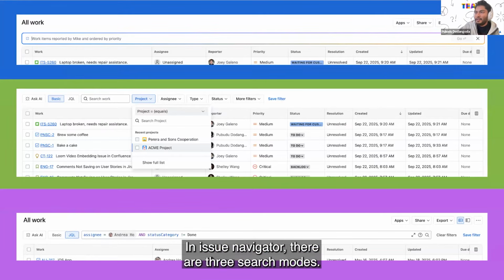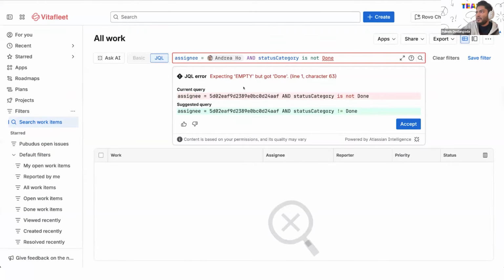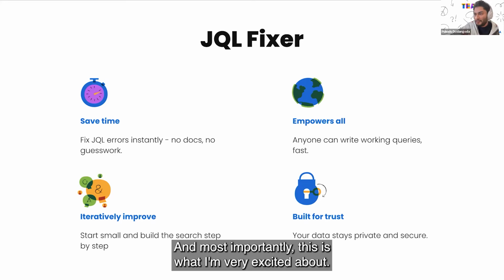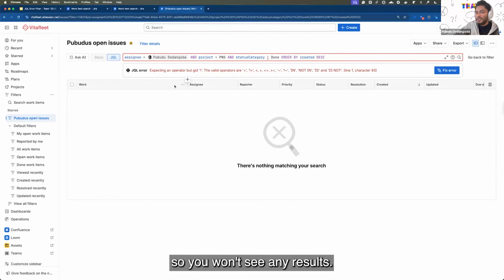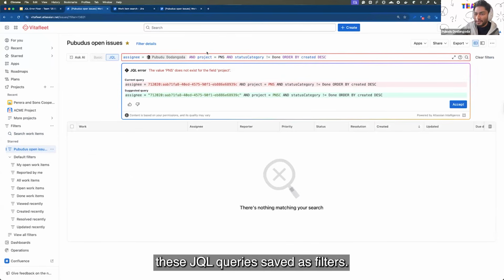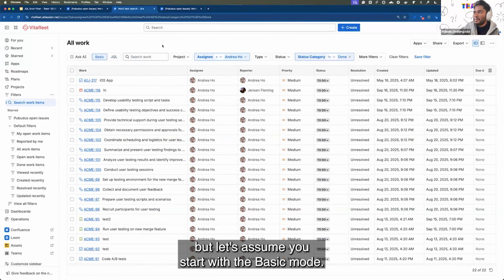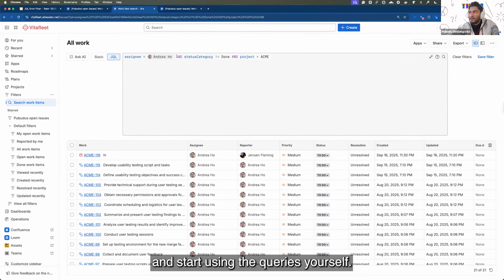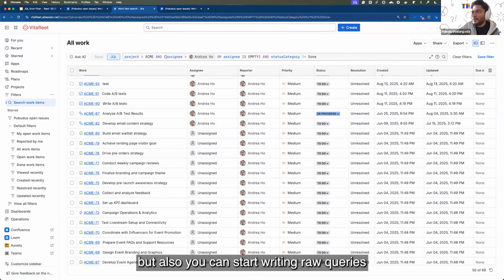Jira Demo: JQL Error Fixer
With JQL Error Fixer, when you run a failing query, Jira automatically suggests a correction. Review the suggestion, click “Accept,” and your query is fixed and ready. No more digging through documentation or guessing what went wrong.